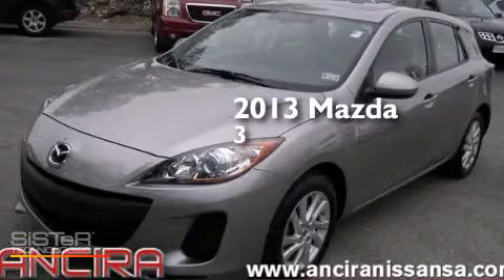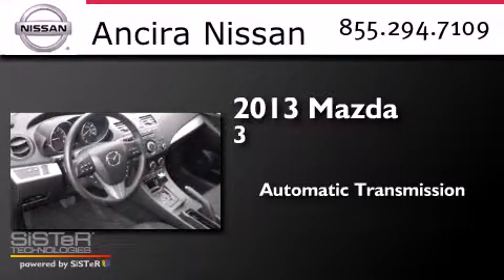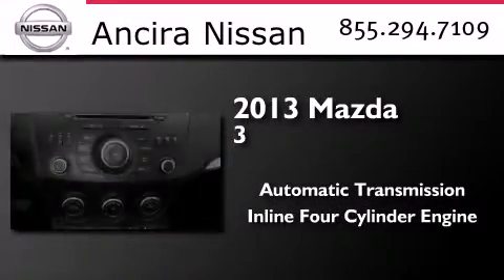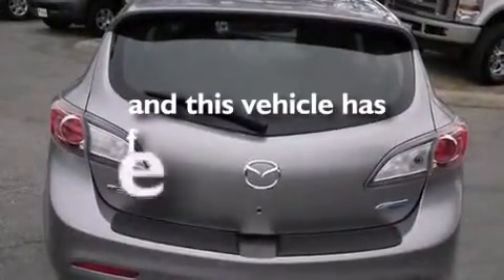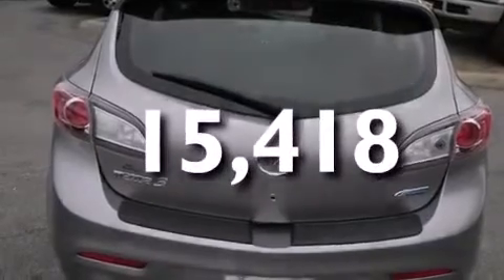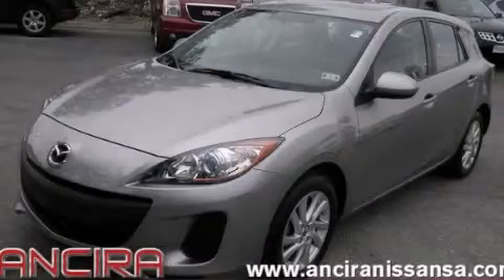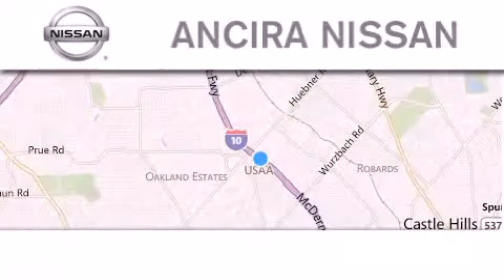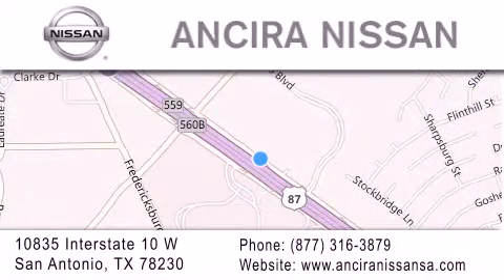Used 2013 Mazda MAZDA3 San Antonio | Austin TX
We have been honored to serve the San Antonio TX area , we promise that your experience at our dealership will exceed your expectations ! Year : 2013 Make : Mazda Model : MAZDA3 Engine : 2.0L 4 cyls Trans . : 6-Speed SKYACTIV Sport Automatic Exterior : Liquid Silver Metallic Miles : 15,418 Interior : Black w/Cloth Seat Trim Stock : 354258A Ancira Nissan 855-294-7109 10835 Interstate 10 West San Antonio , TX 78230